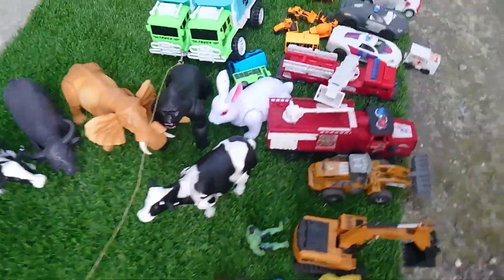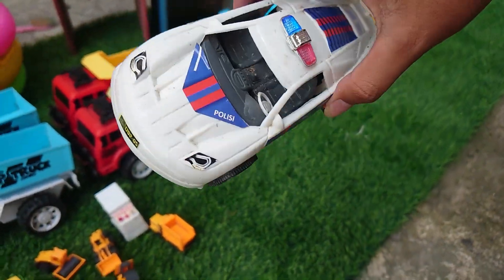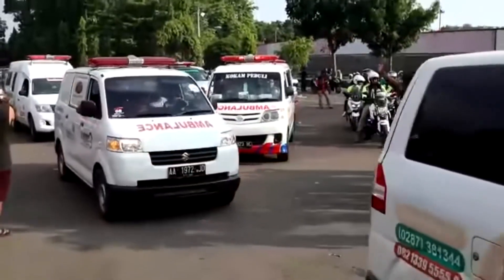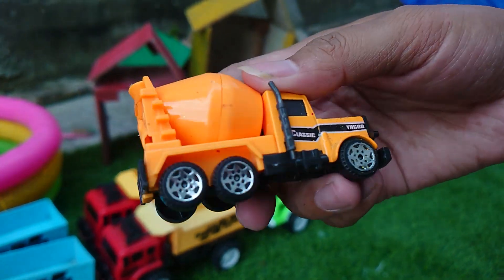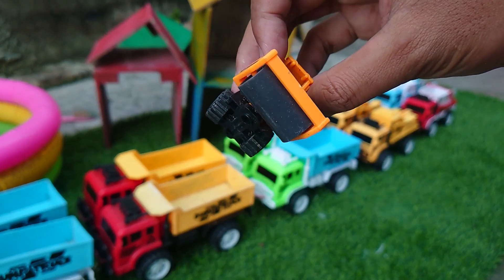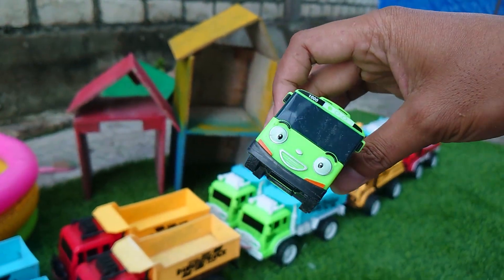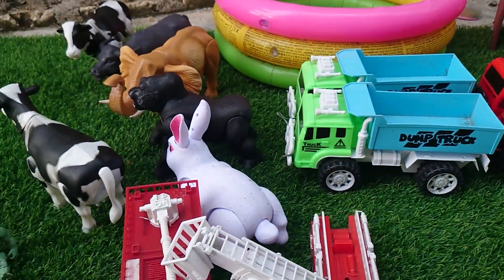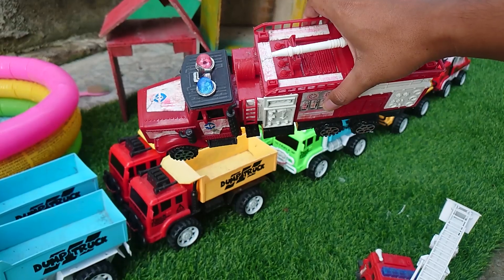main Truk Oleng Angkut Induk Sapi, Gajah, Kerbau, Gorilla, mobil polisi, tayo, lani, pemadam, beco,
truk tronton, truk pasir, buldoser, loader , silinder, ambulan, mobil pemadam, iron man, hulk, cap amirica, mobil es cream,